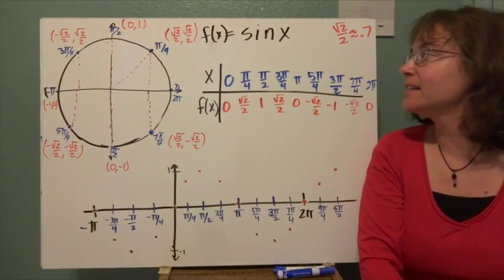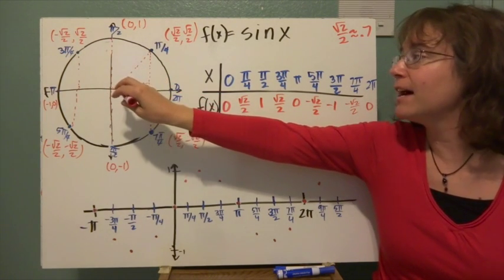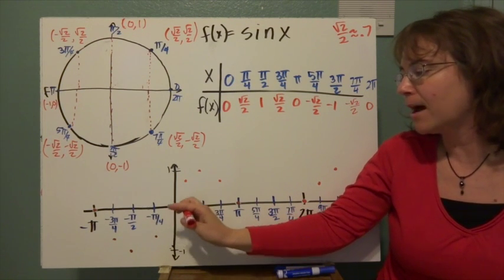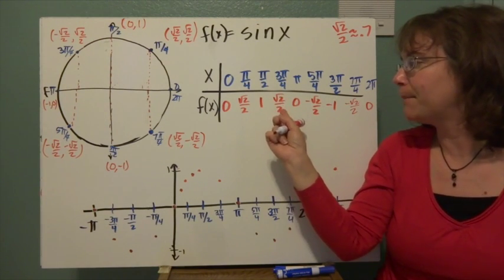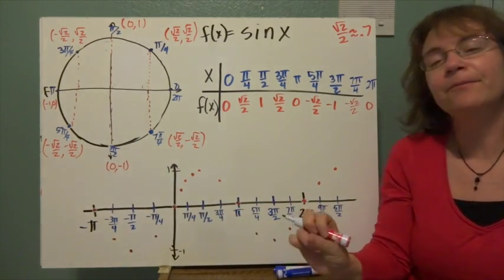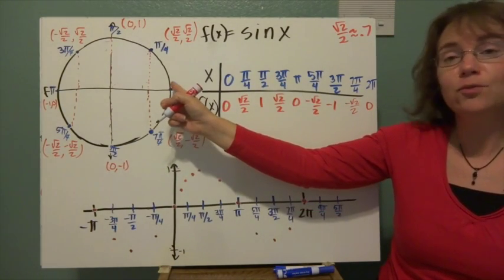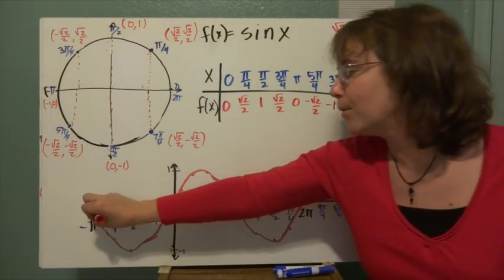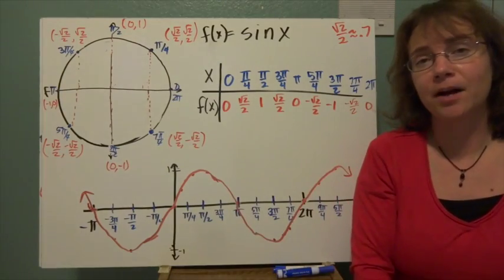Graphing sin x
This video is about Graphing sin x